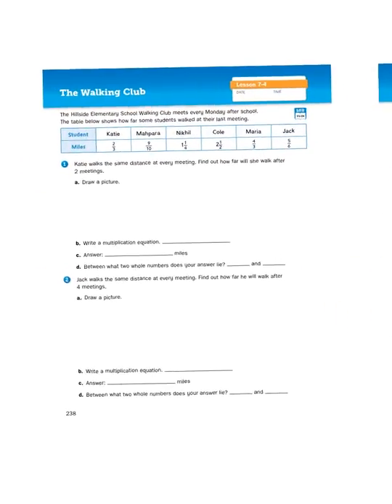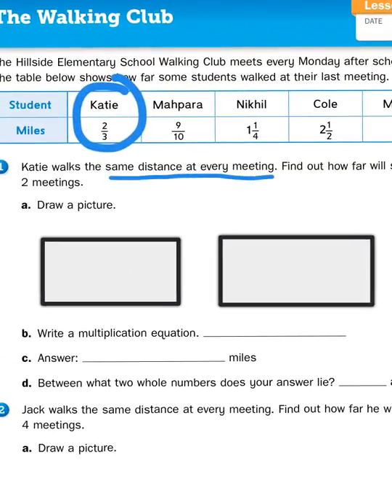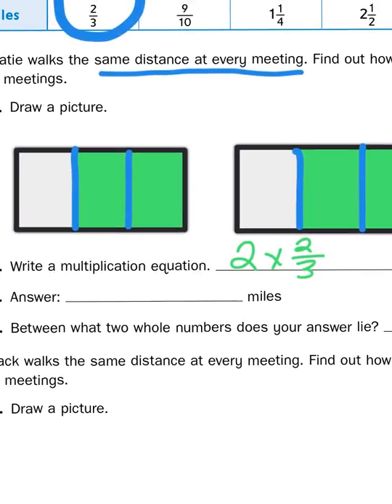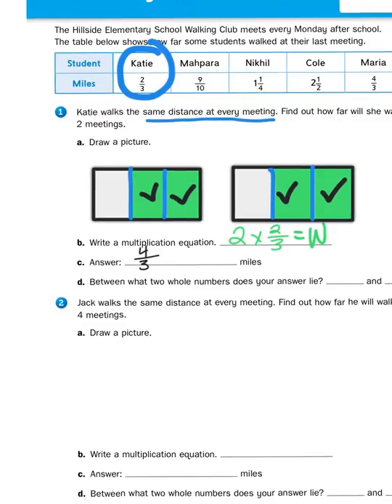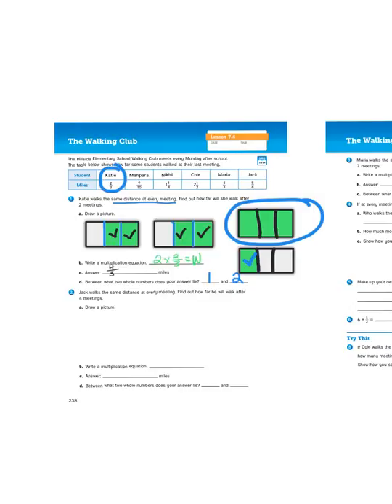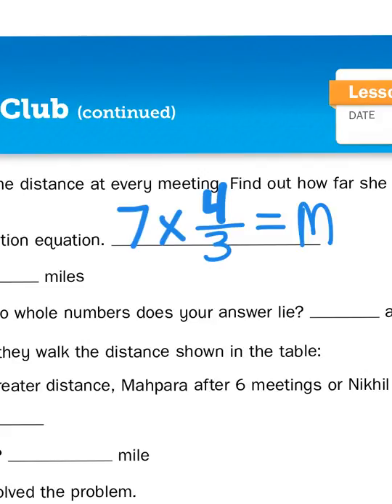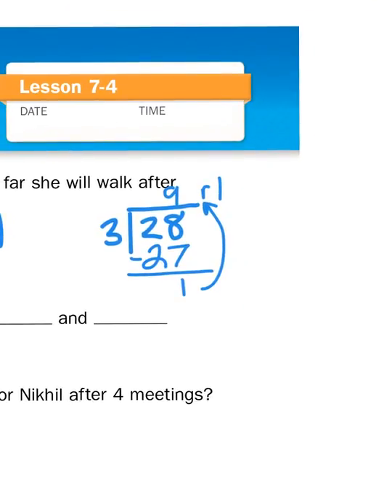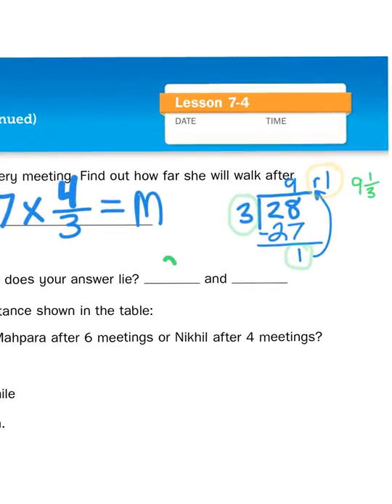Everyday Math, 4th Grade, 7.4 Multiplying Fractions: Math Journal pp238-239 "The Walking Club"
Mr. Wasemann thinks that everyone should go for a brisk walk after watching this video about how to multiply with fractions.